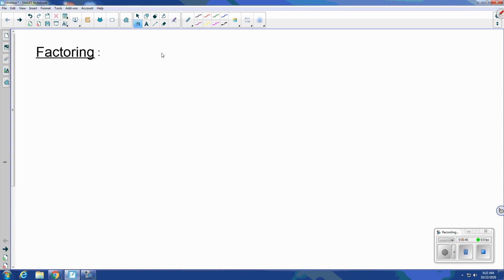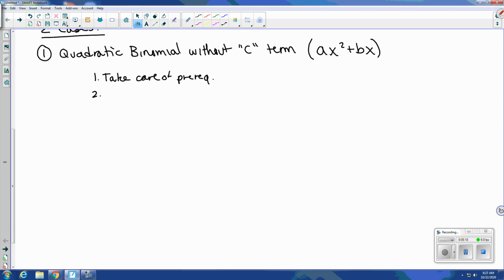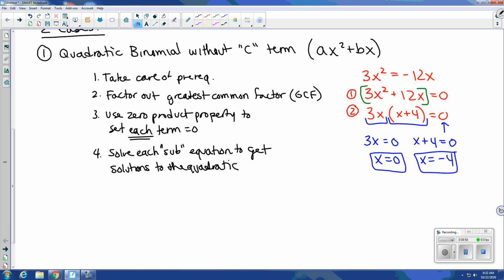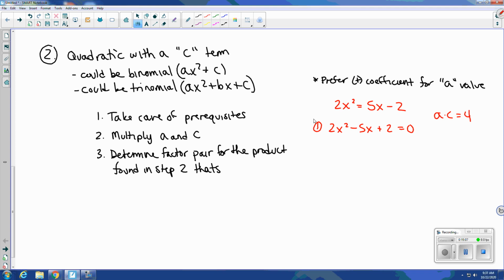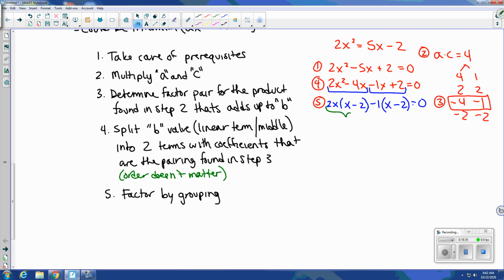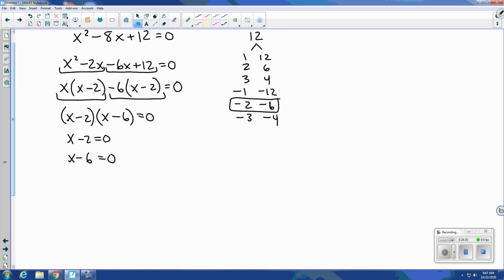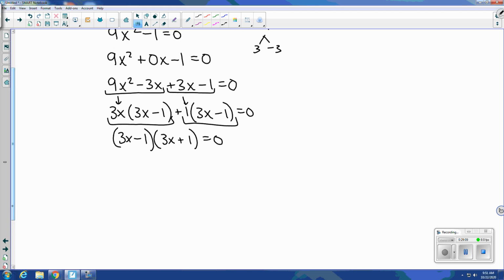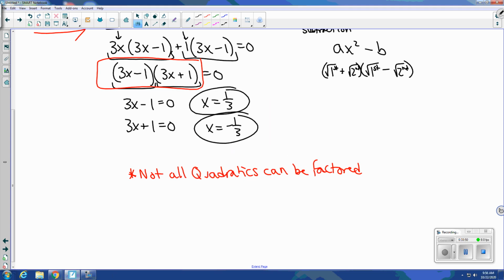Quadratic Functions: Factoring